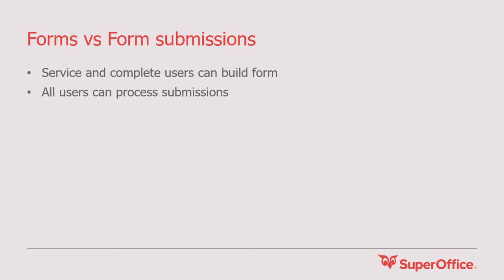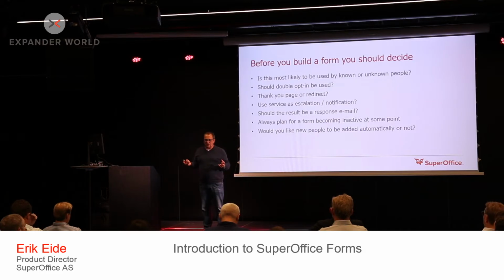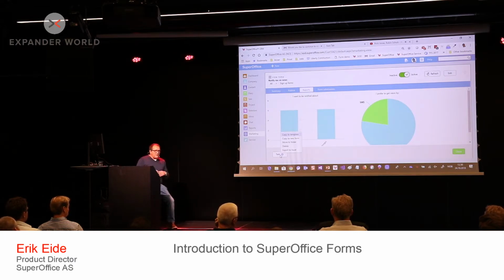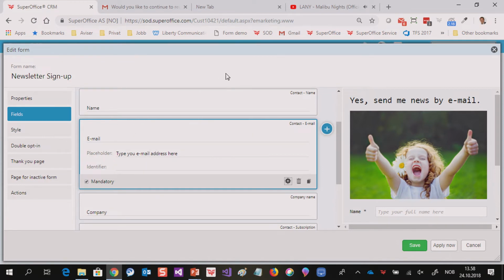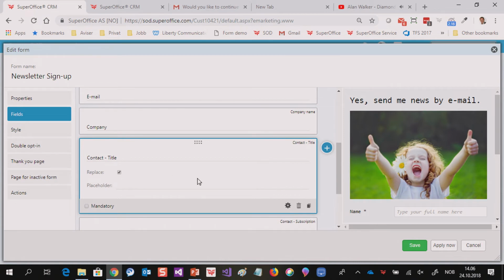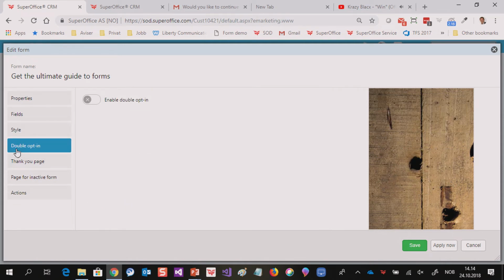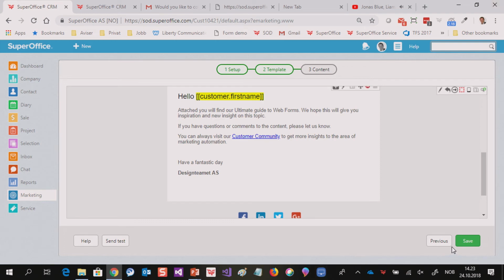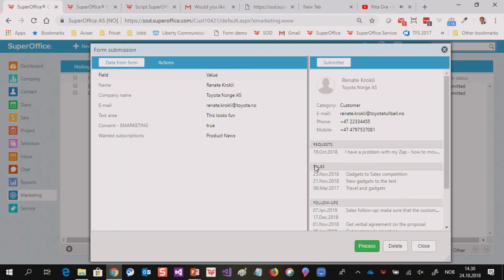SuperOffice EW2018 - Technical Track - Introduction to SuperOffice Forms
Get in-depth insight into the latest feature, SuperOffice forms. Learn how to use forms, and how to help customers automate processes by using the advanced form features.

Erik Eide, SuperOffice AS